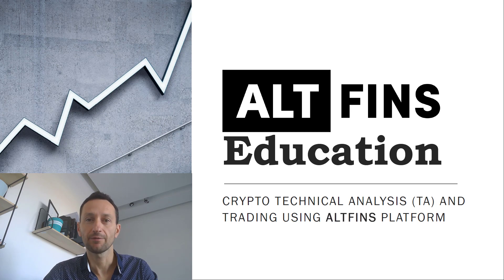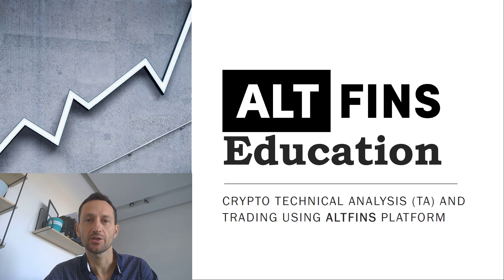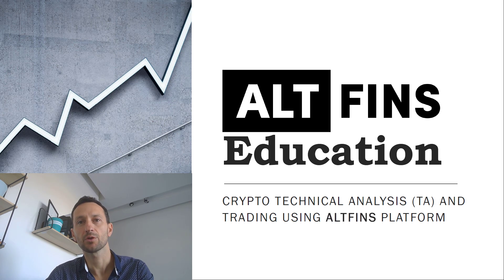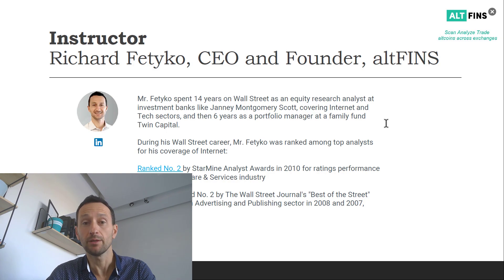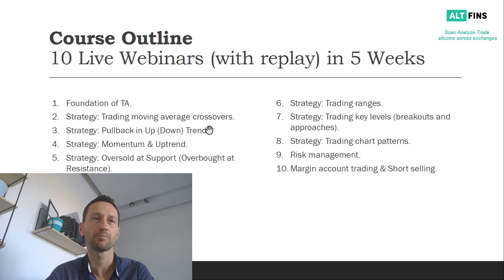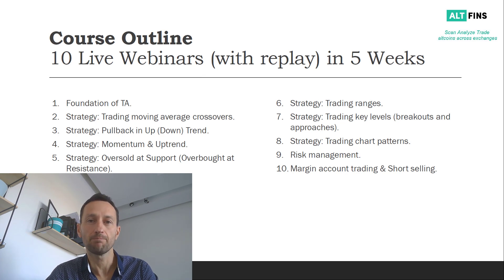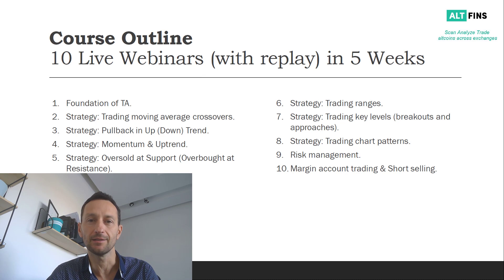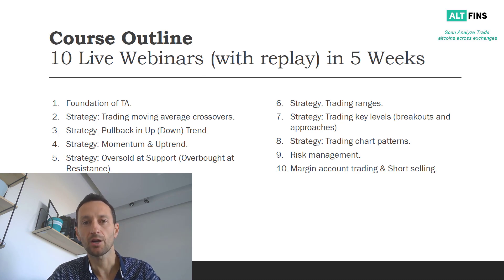Crypto Trading Education webinars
We’re excited to announce the launch of altFINS TA Education product bundle!

Education webinars begin on Tuesday, Oct 19.

We’ve listened to our users and what’s clear is that there’s a strong desire to learn technical analysis (TA) and trading strategies for cryptocurrencies.

altFINS platform offers many tools, indicators, signal types, but it can be overwhelming, especially to novice traders and investors.

So we’re putting together a series of 10 live webinars (replay available) that will teach our users how to take full advantage of the platform’s capabilities.

The webinar series will be led by none other than altFINS’ CEO and Founder, Richard Fetyko. You may have seen him in our YouTube trading videos.

But we’ll do things differently.

Instead of boring theory, we’ll focus on practical use with live trade examples. Download syllabus here.

Sure, we’ll cover some theory on what’s an RSI, MACD, SMA/EMA and such. But most of our time will be spent applying these concepts and altFINS’ platform to best use.

We’ll create custom screens to find altcoins in uptrend, EMA crossovers, momentum swings, oversold or overbought, pullbacks to support levels, breakouts through resistance, chart patterns and more.

After each webinar, you’ll be able to replicate the steps and find attractive risk/reward trades on your own.

If you want to learn and are willing to find time and invest into yourself, then we cordially invite you to come along!